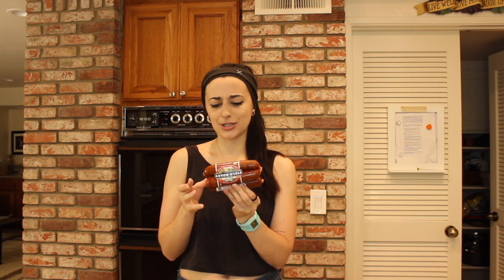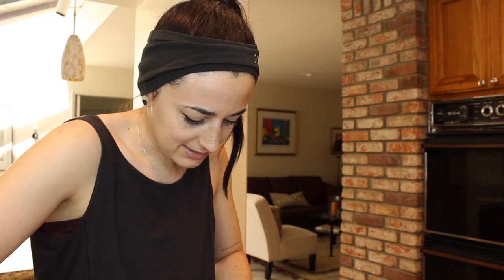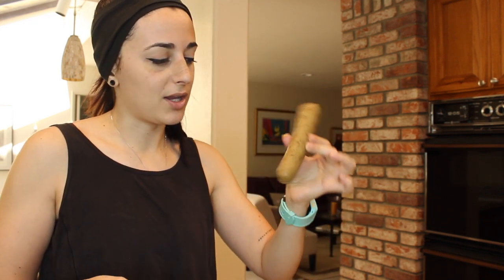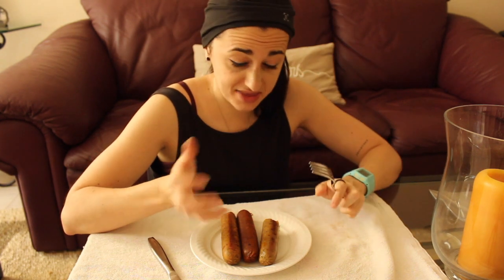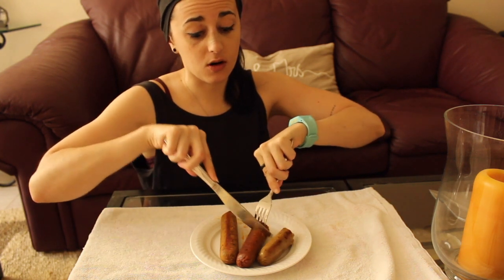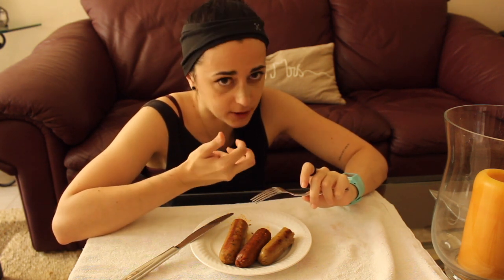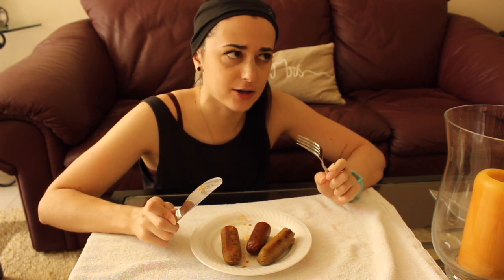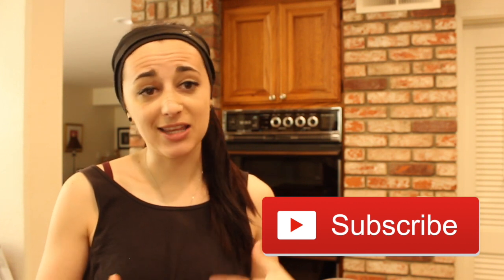VGAN SAUSAGE TASTE TEST | Field Roast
SNAPCHAT kitkatsnack